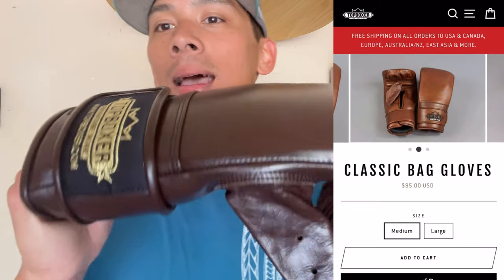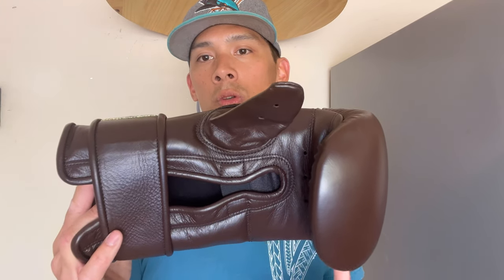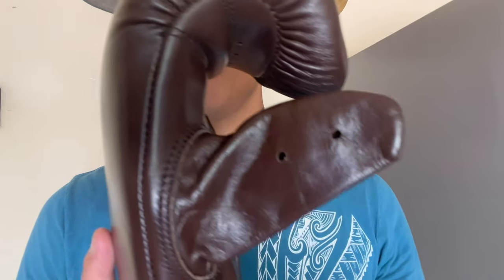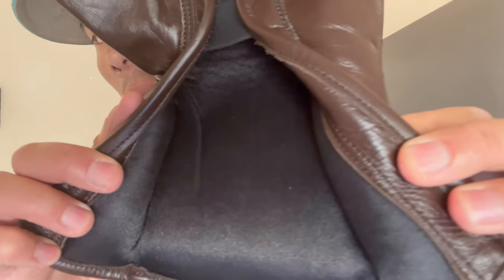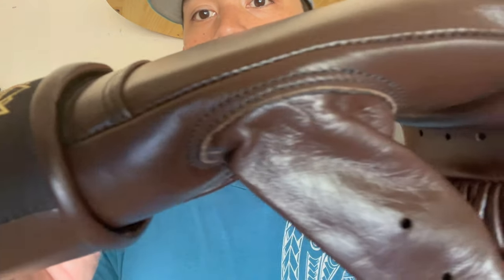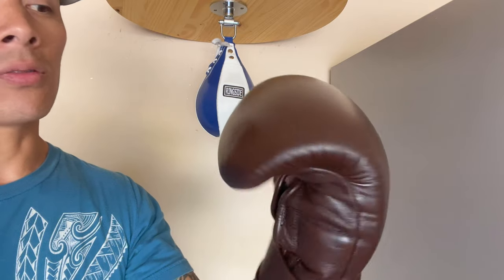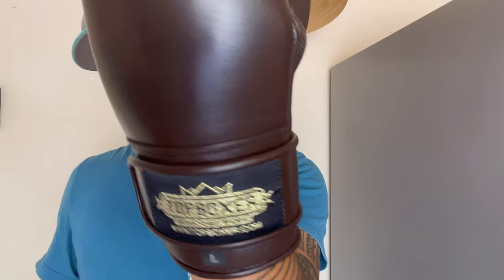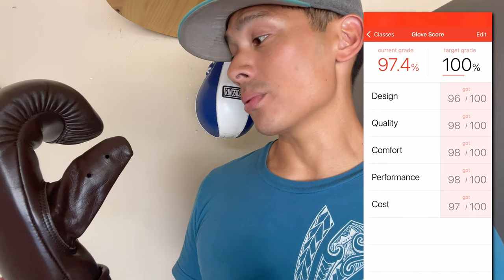Top Boxer Classic Bag Gloves REVIEW- ONE OF THE BEST BANG FOR BUCK BAG GLOVES AVAILABLE?!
Timestamps
00:00 - Intro
00:29 - Glove Review
11:41 - Glove Score